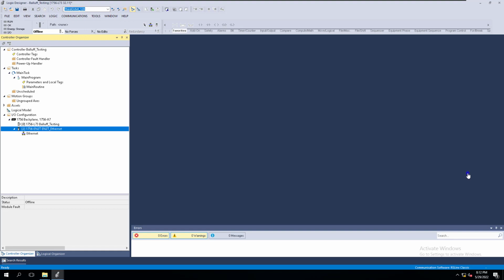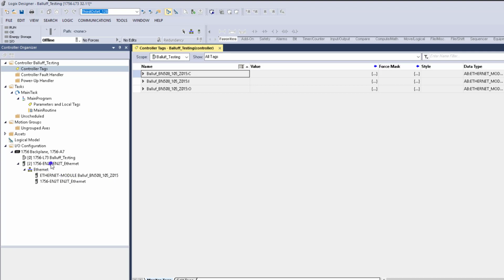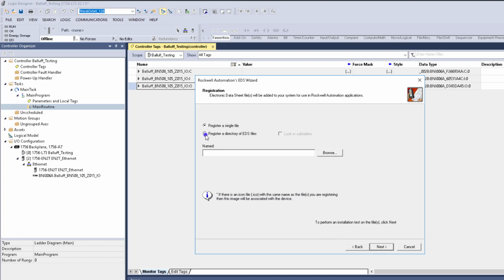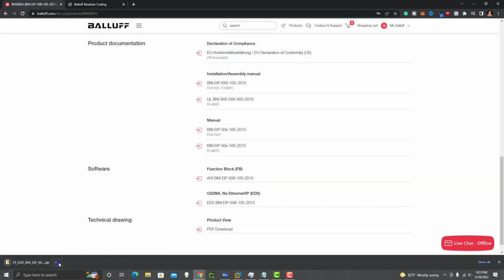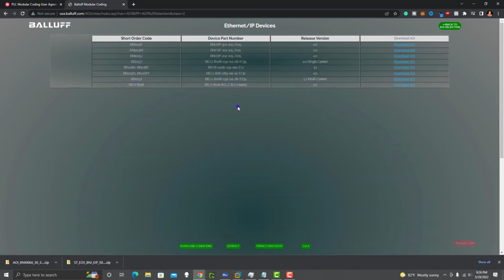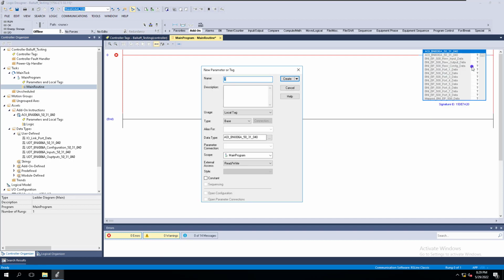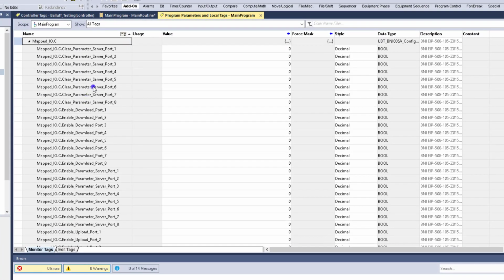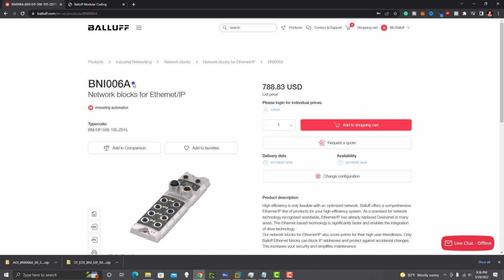Balluff BN508-105-z015 In Studio5000 with Add-On Instruction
With Balluff themselves having limited information about the BN508-105-z015 IO-link module, I thought what better time to help than now so I made this video to share the resources that I found.

Please watch to full video to make sure you understand the small details, from my findings of using Balluff, every bit helps.

Once you sign up then check your email & verify your account.

Then you need to download the AOI for the I/O block you are using.

0:00 Setting up a Generic Ethernet Module
2:55 Looking at the Controller tags
3:30 Adding BN508-105-z015 module using the EDS file
4:50 Important Balluff set up information
5:22 Difference in Generic setup & the EDS file setup
6:20 Registering the EDS file in Studio 5000
7:40 Where to find the EDS field on the Balluff website
7:55 Easy search on Balluff's website
10:20 Getting the Add-On Instruction from Balluff
14:55 The Balluff Add-On Instruction PDF
15:20 Adding the Add-On Instruction to the PLC program
16:20 Programming the Balluff Add-On instruction
19:25 Setting the active ports along with other changes
22:00 Closing statements
23:00 Recommended videos for you